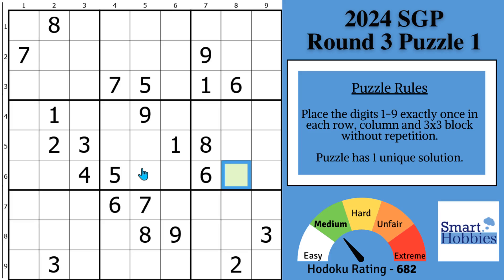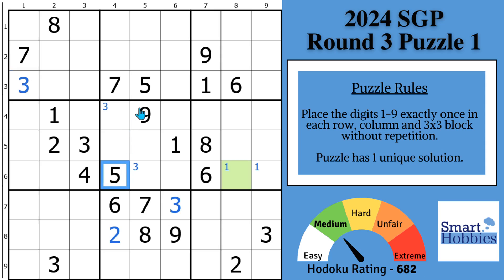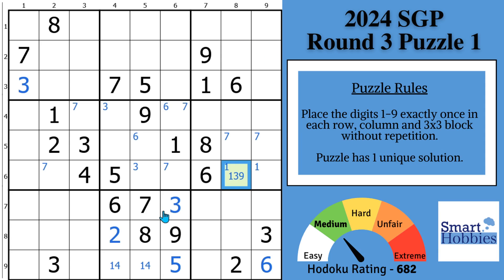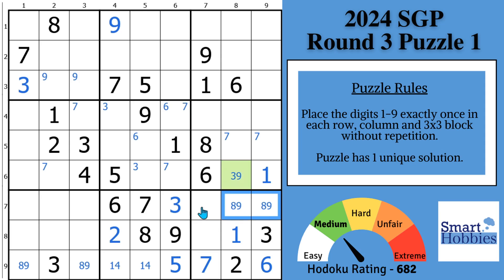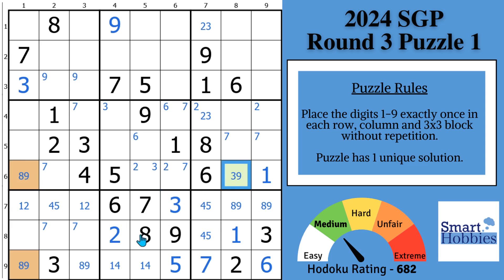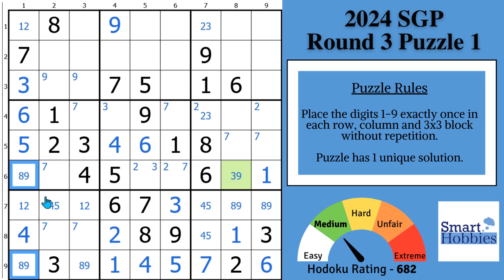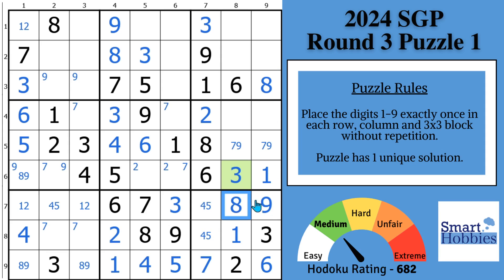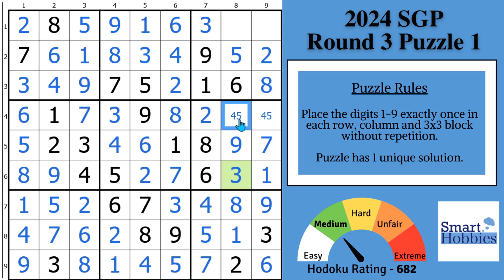Unlock SURPRISING Strategy Behind This Competitive Sudoku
In Unlock SURPRISING Strategy Behind This Competitive Sudoku by Smart Hobbies, I will show you how to find the surprising Sudoku strategy, Sudoku trick, Sudoku tip, Sudoku technique needed to solve Round 3 Puzzle 1 of 2024 Sudoku Grand Prix. This Sudoku is harder than you think. Most Puzzle 1’s from the Sudoku Grand Prix require easy strategies. This Sudoku is harder because it requires several Sudoku pair combinations to solve it.  I show you how to play Sudoku better and how to solve Sudoku faster. I solve this puzzle logically and explain all the expert Sudoku tricks, Sudoku techniques, and Sudoku strategies as I apply them to the Sudoku game.

This video is part of my Sudoku Competitions series on my YouTube channel, Smart Hobbies. The goal of this series is to share the joy of solving competitive Sudoku puzzles with you.

Strategies demonstrated in this video:

Hidden Single
Naked Single
Full House
Pointing Pair
Naked Pair
Hidden Pair
Claiming Pair

Timestamps
0:00 Intro
00:19 It’s Solving Time
01:01 Story Behind The Puzzle
01:42 Tip For Finding Hidden Singles
01:53 Snyder Notation
02:47 Time Saving Tip
04:07 Solving Combination
07:22 Hidden Pair
07:59 Hard To Spot Strategy
10:54 Solving The Green Cell
12:00 Following The Snyder
12:55 Right Angle Trick